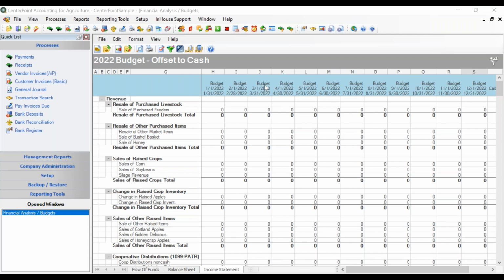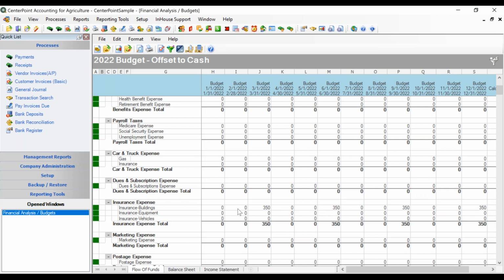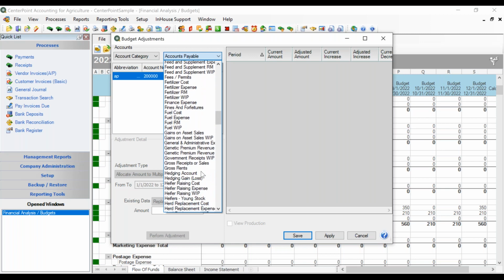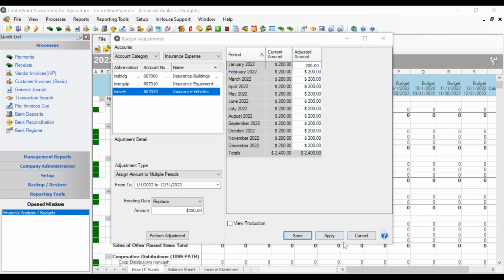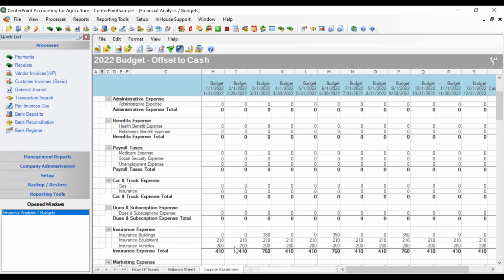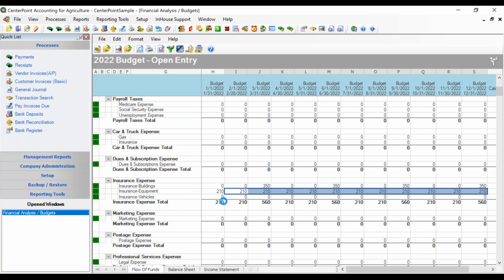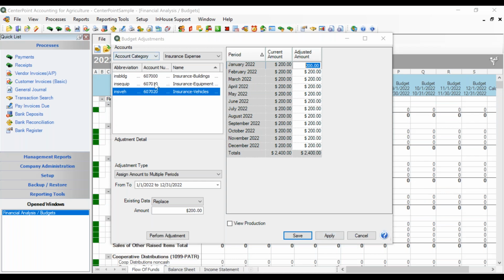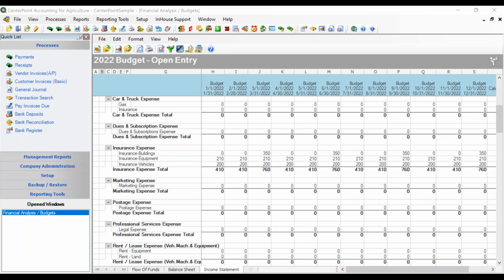How To Assign Budget Amounts to Multiple Periods in CenterPoint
How to assign the same amount to multiple periods in a budget.